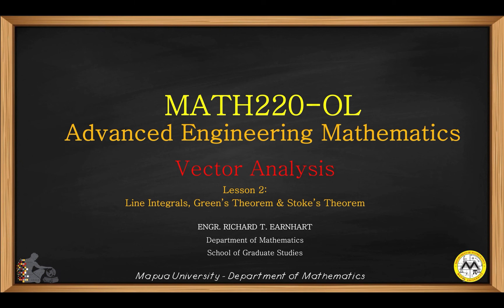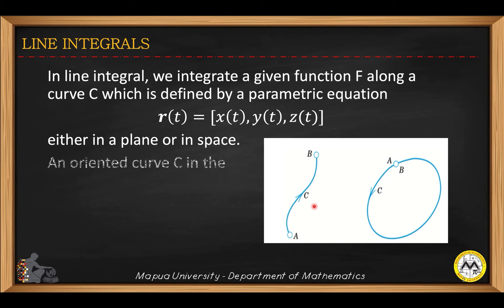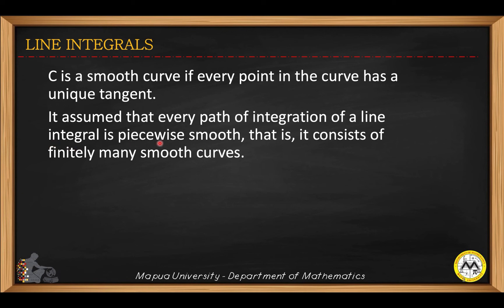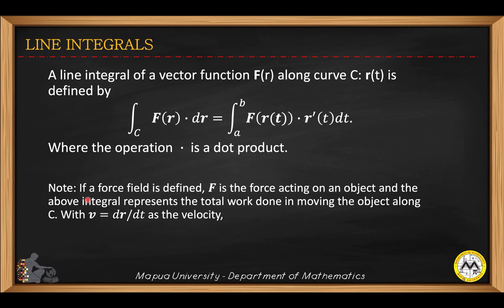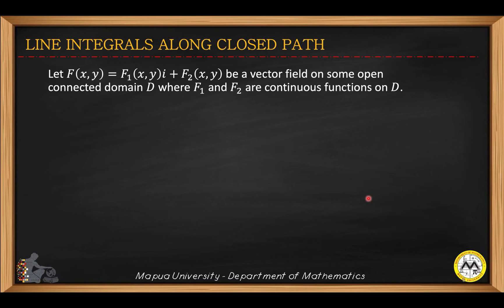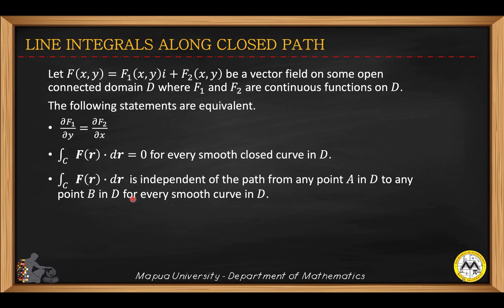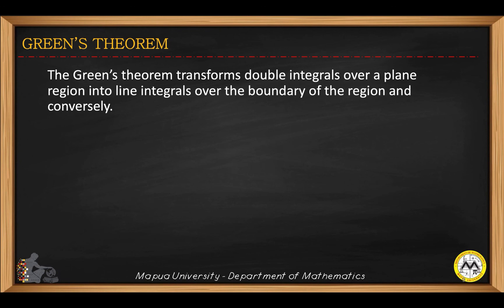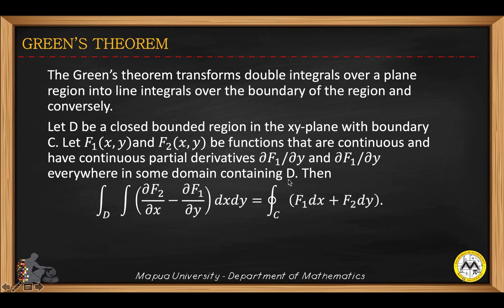Vector Analysis Lesson 2 Part 1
Line Integrals & Green's Theorem